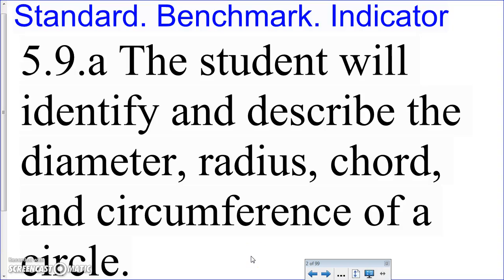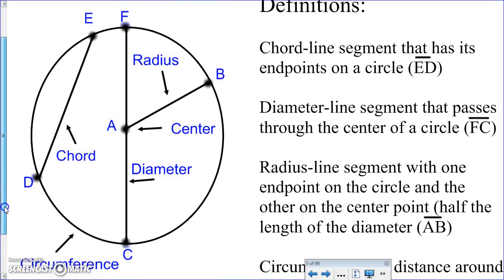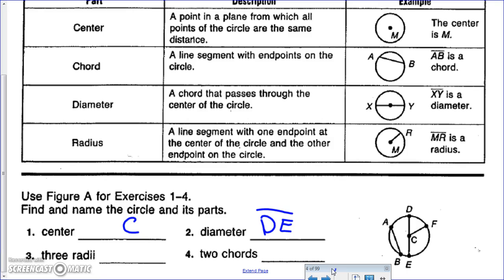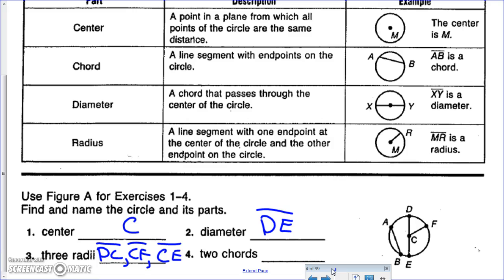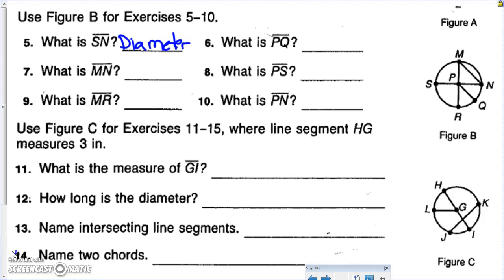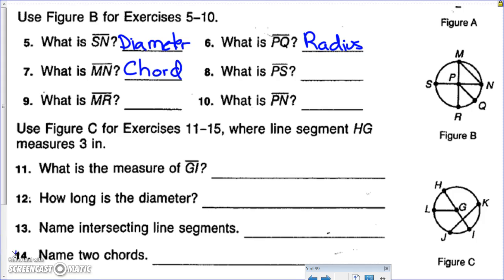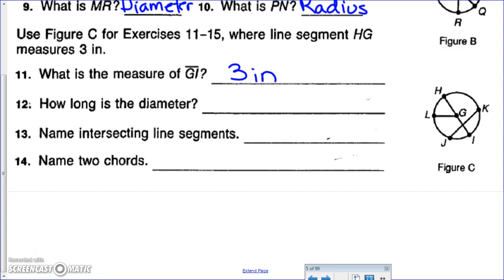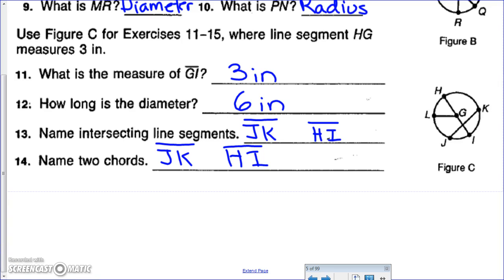Introduction to Circles